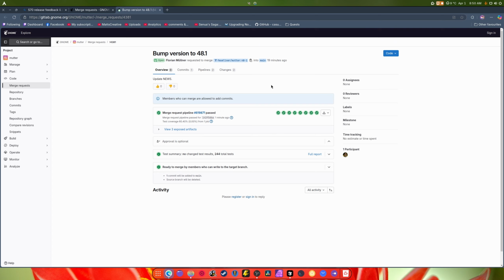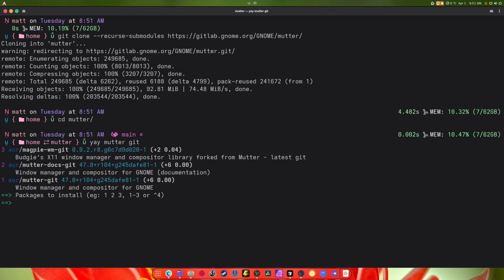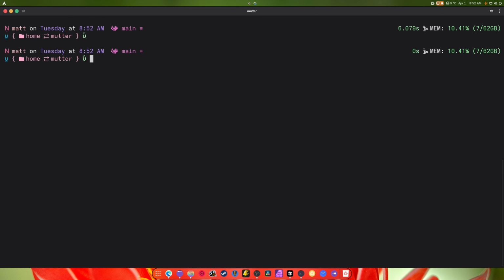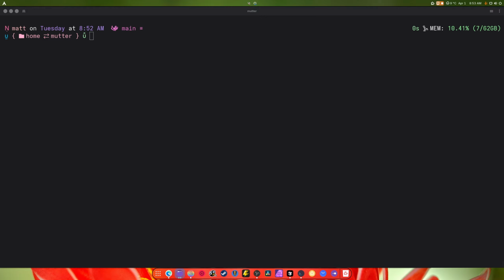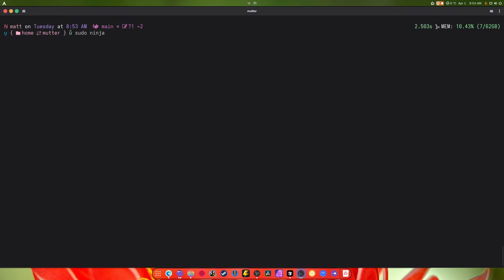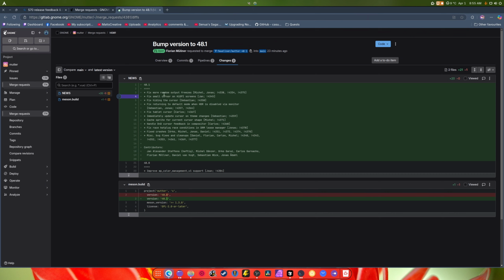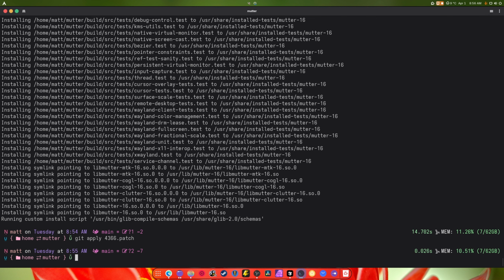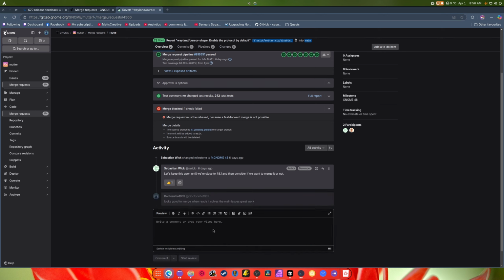How to Compile Mutter and Apply RevertPatches Two ways for Bug reporting